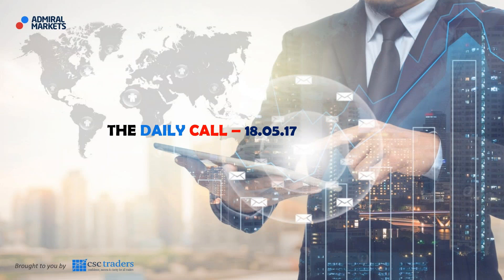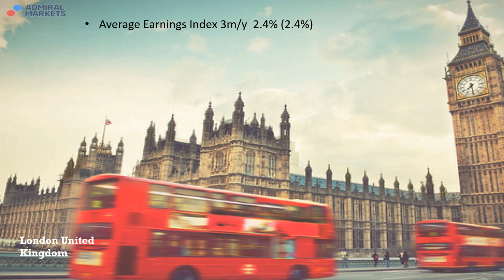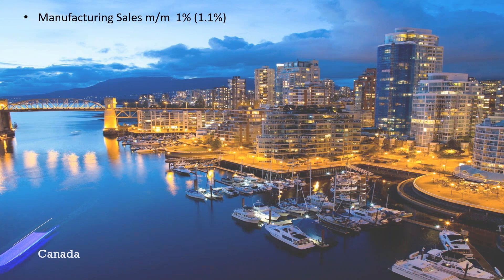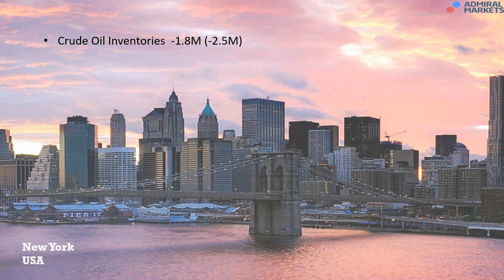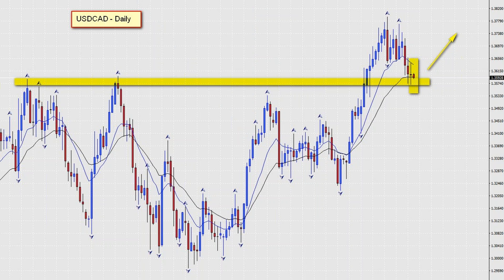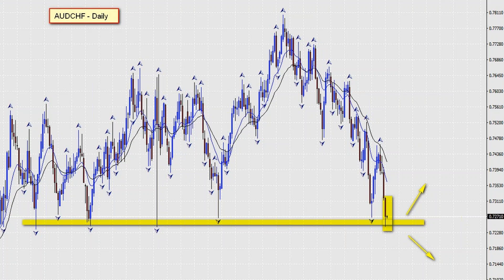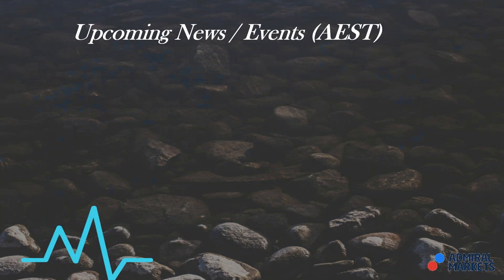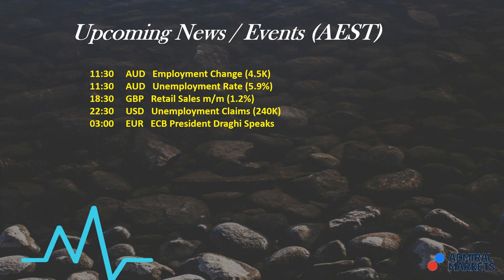The Daily Call with Cristian Moreno (May 18, 2017)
Market analysis daily